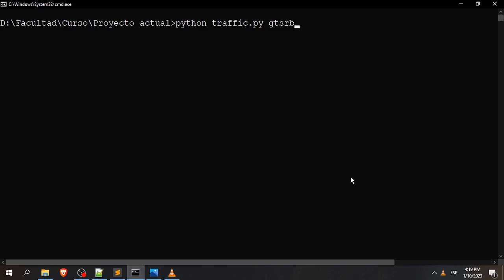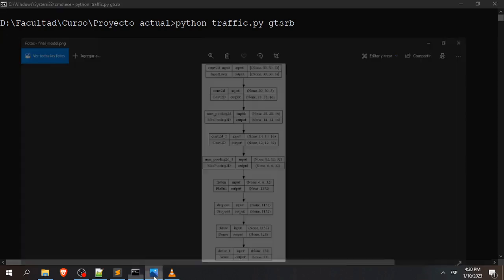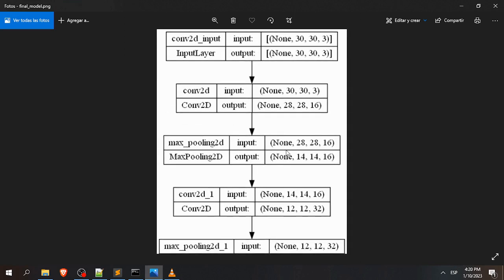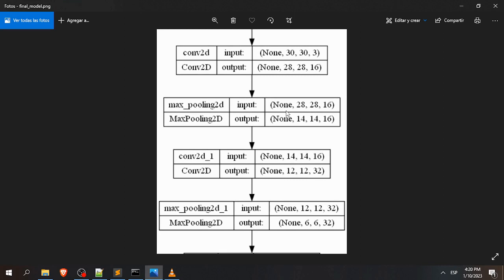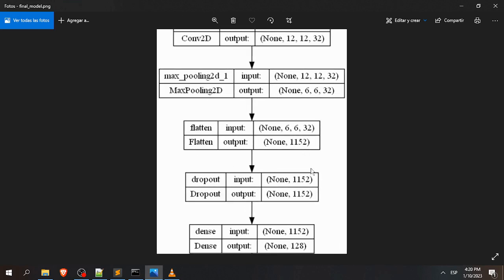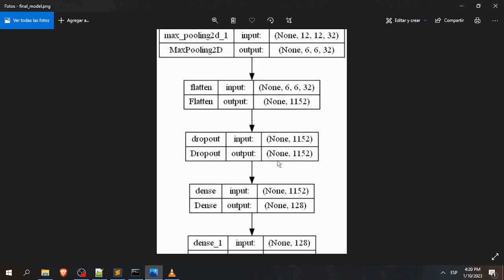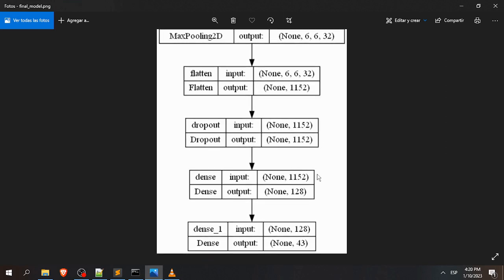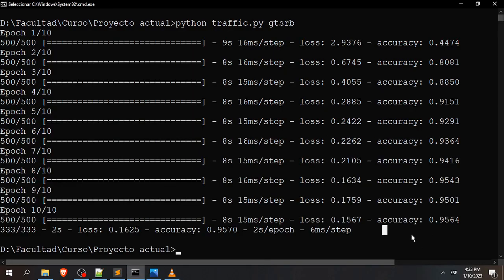CS50 AI Traffic Project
This video is a brief demonstration of my traffic sign classification project, which was made for Harvard University CS50 course "Introduction to Artificial Intelligence with Python".